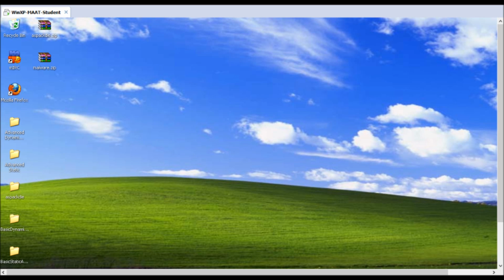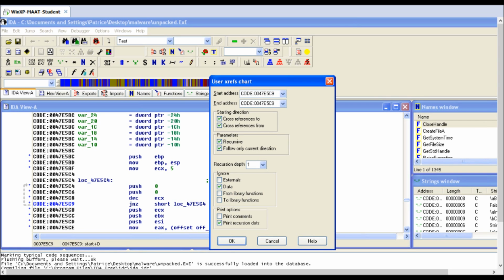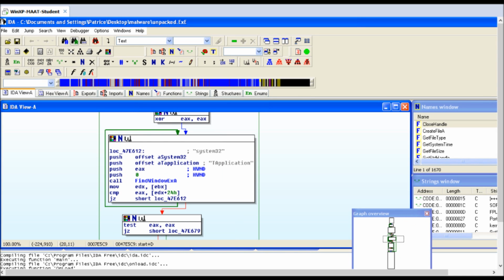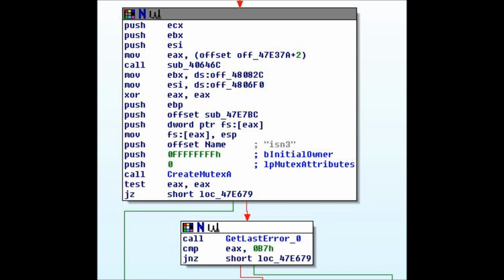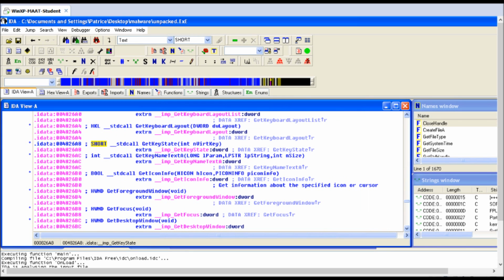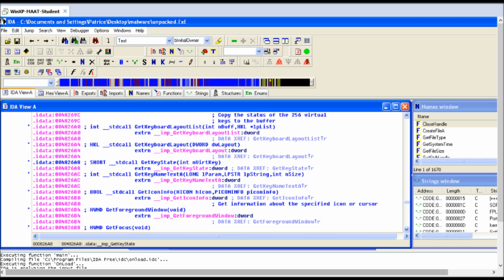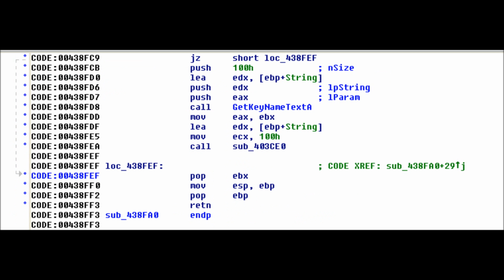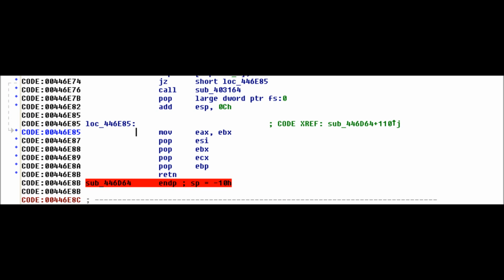IDA Pro Video